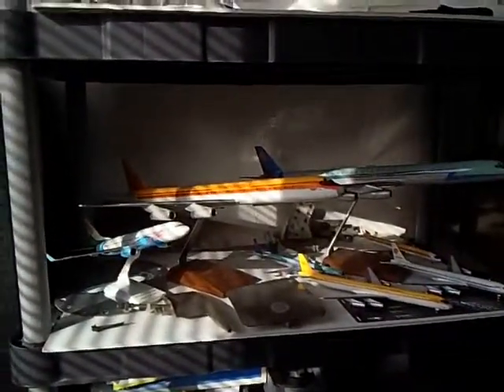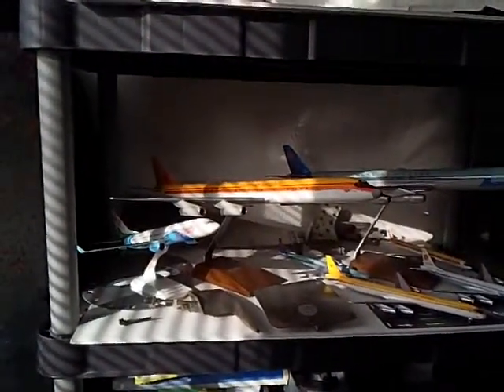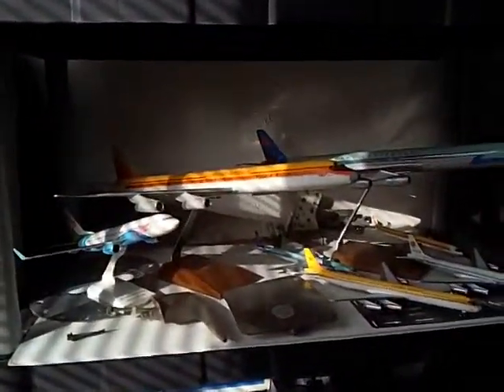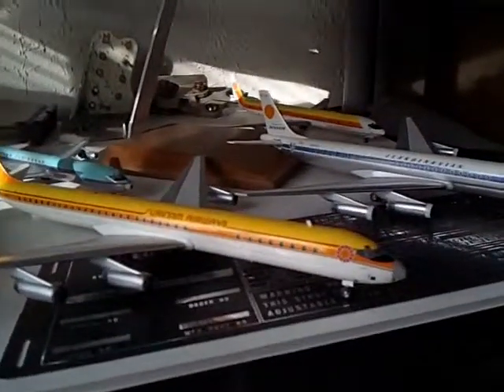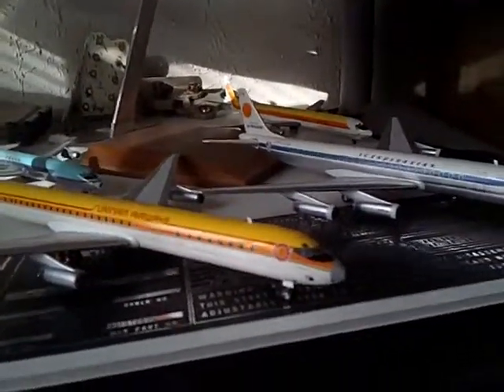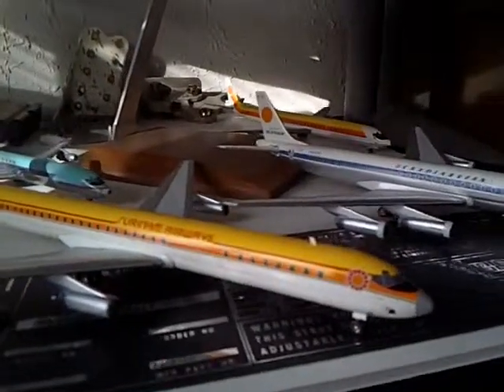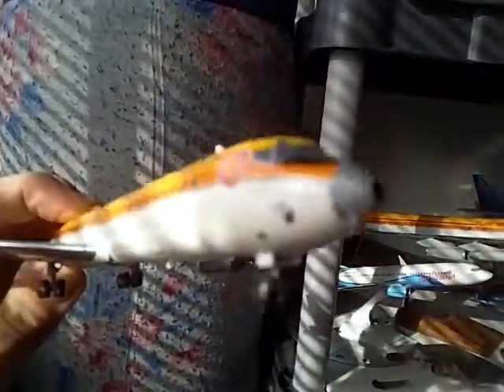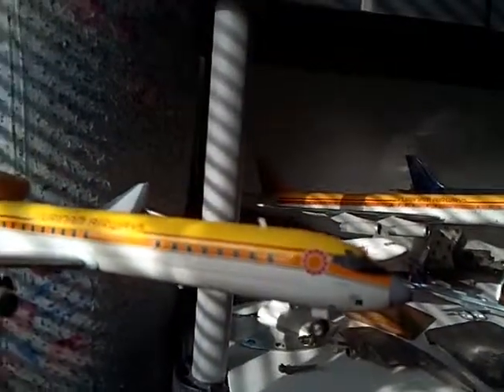DC-8-63 Surinam Airways review Inflight 200 diecast scale model 1/200 scale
Review of Inflight 200 Surinam Airways DC-8-63 1/200 scale. This is a highly detailed metal model with rubber tires.